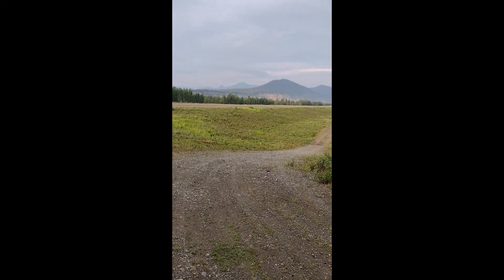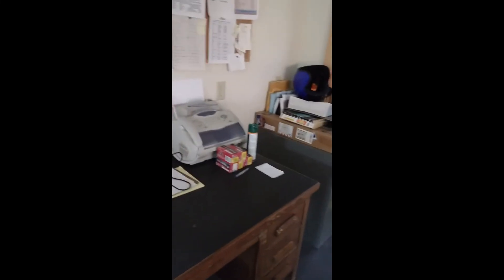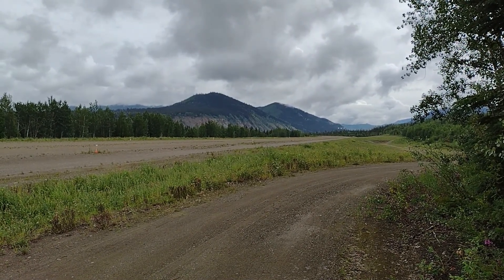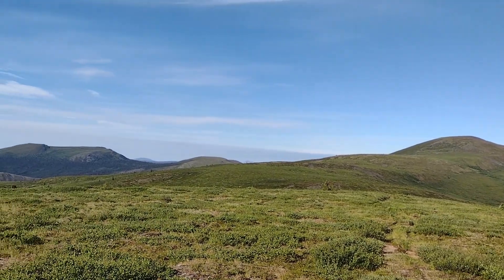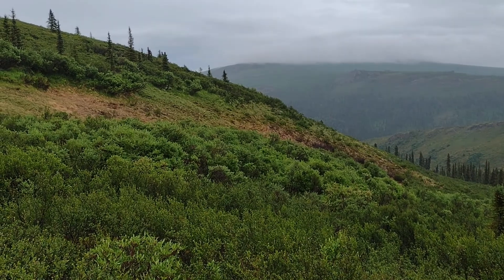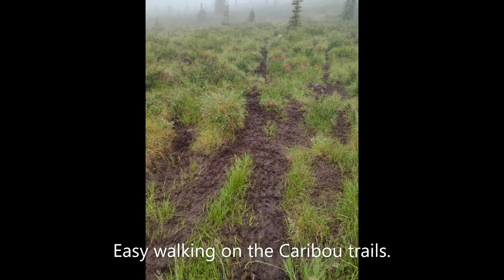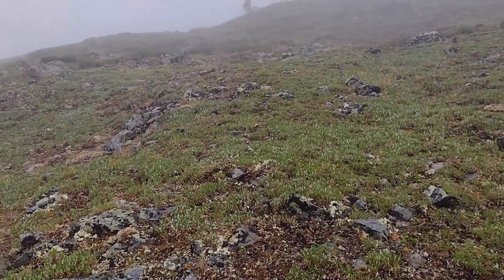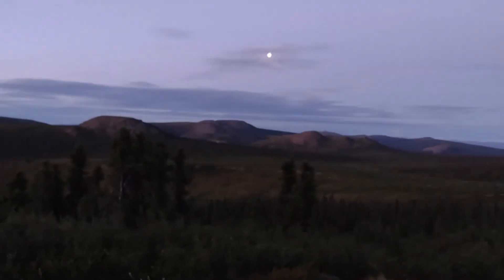WallCutt Mt Hike